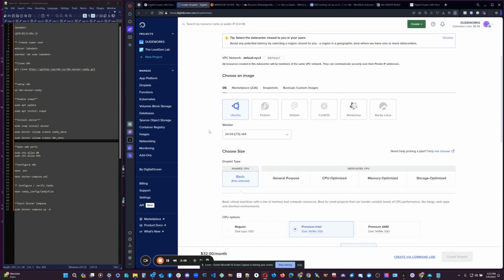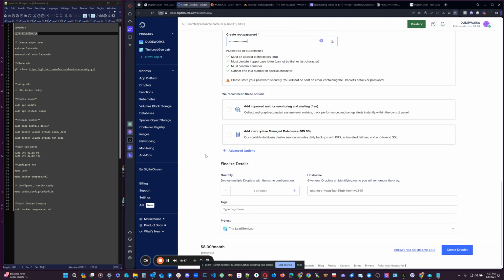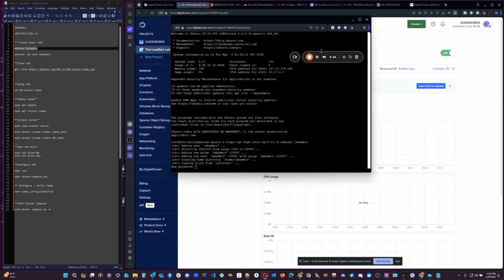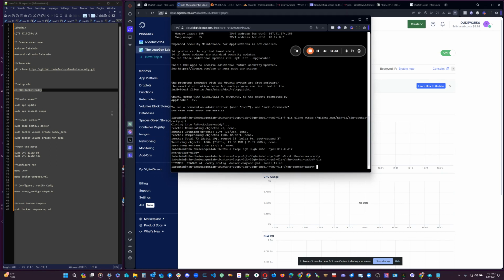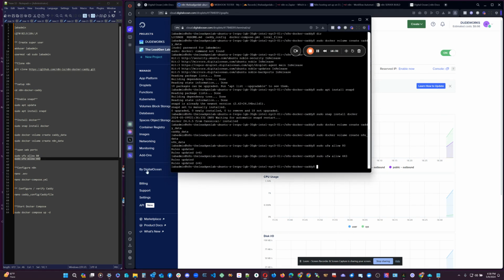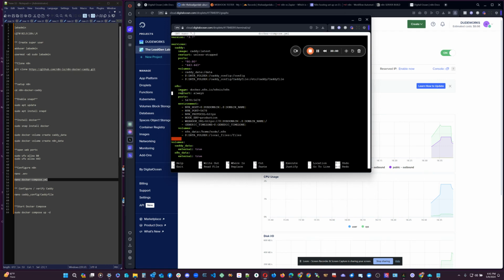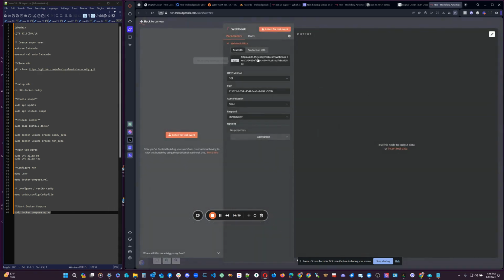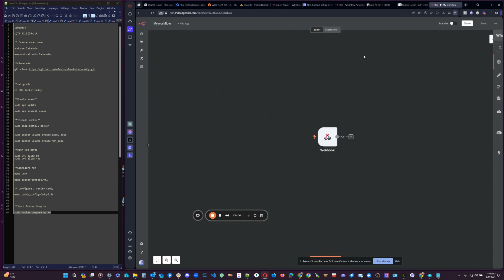Step-by-Step Guide to Setting Up Your n8n Server on DigitalOcean - Automate Like a Pro!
👉 Discover how to set up your own n8n server on DigitalOcean in this detailed, step-by-step video tutorial. Whether you're a developer, marketer, or entrepreneur, mastering n8n will empower you to automate workflows efficiently and scale your operations. Don’t miss out on enhancing your technical skills!

🧩 Update n8n Version

If you don't want to go through a build but want to try out n8n try it here:

N8n Server Installation Guide

00:01 - Introduction

00:17 - Cost Consideration

00:30 - Need for N8n Server

00:45 - Choosing DigitalOcean

01:14 - Create a DigitalOcean Account

01:27 - Create a Droplet

01:48 - Pick a Location

02:12 - Change Data Center

02:29 - Choose OS and Plan

03:17 - Plan Details

03:26 - Scaling Up

03:55 - Production Considerations

04:34 - Password Setup

05:02 - Root Password

05:44 - Hostname

06:20 - Droplet Installation

06:44 - IP Address and DNS Settings

07:05 - Create A Record

07:40 - CloudFlare Settings

08:26 - Access the Terminal

08:42 - Execute Commands

10:06 - Clone the N8n Docker Repository

11:25 - Install Docker

13:13 - Create Volume Folders

13:54 - Install Docker (cont'd)

15:31 - Open Ports

16:50 - Configure N8n

18:40 - Write and Exit Files

21:23 - Edit the Caddy File

22:17 - Build and Configure

23:03 - Verify Installation

24:42 - Webhook Configuration

25:07 - Postman Test

25:49 - Future Videos

26:43 - Unlimited Workflows

27:16 - Conclusion